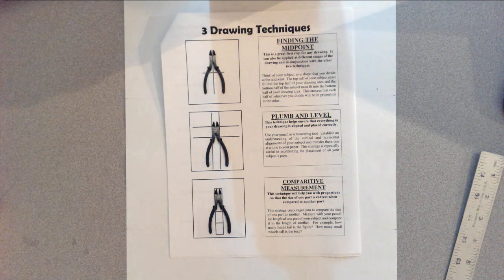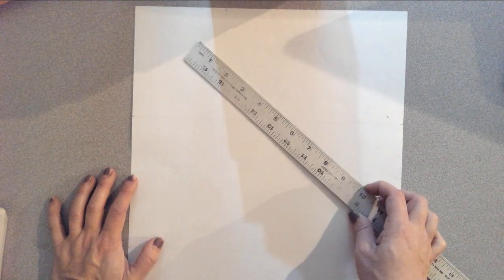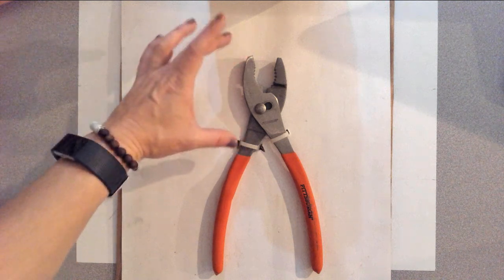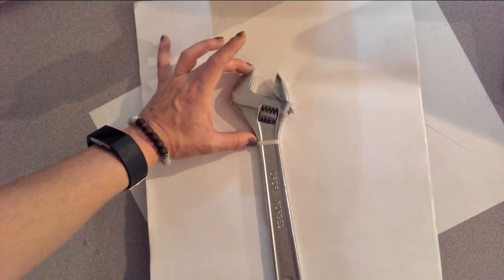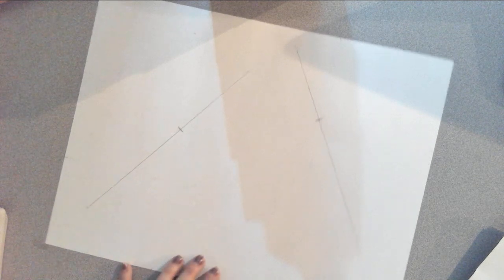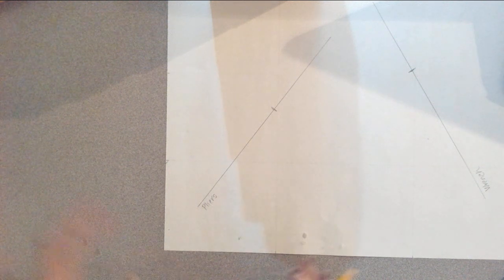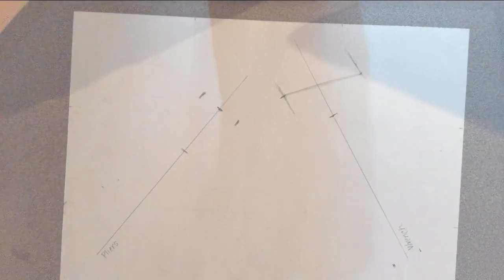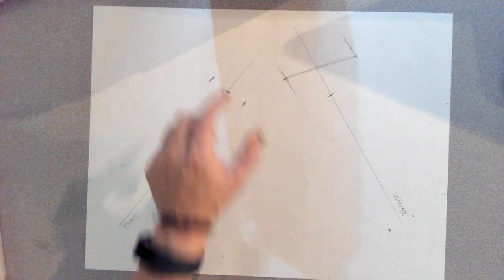Demonstration 1 on How to Start Drawing the Pliers and Wrench